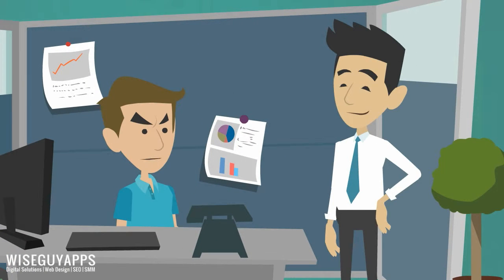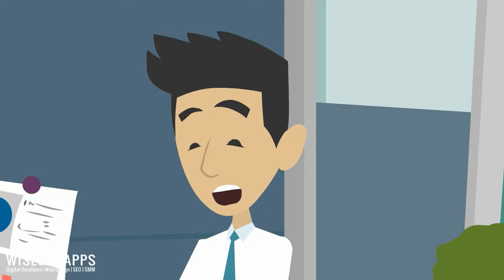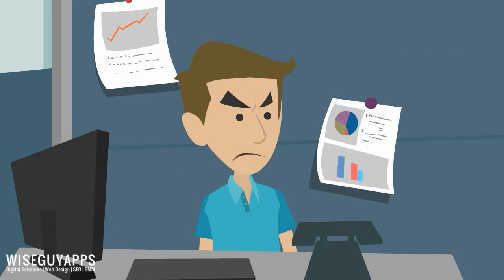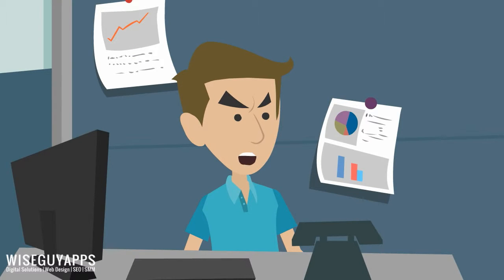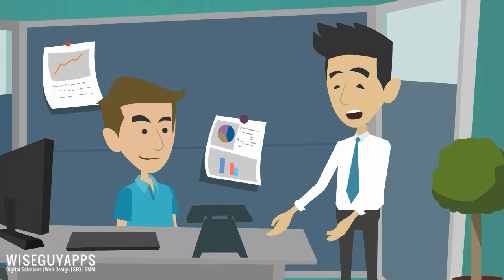New York SEO - Wiseguyapps.com Tip #317: Minimize Page Loads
Top New York SEO Firm - Visitors to your website want an easy, friction-less experience. Make it easy for people and search engine optimization crawlers to navigation around your website. To begin this discussion you must understand 2 ways that website content is sent from the server to your browser.

The first method is server-side requests that use server-side technology such as PHP and REQUIRES A PAGE LOAD. The second is client-side calls which can be done with AJAX and DOES NOT REQUIRE A PAGE LOAD. Page loads require the webpage to refresh which means more friction in the users browsing experience. It can create an unnecessary barrier to entry and opportunity for users to leave your site. This can be minimized by putting more content on one page and linking to different sections of the page or by using client side language such as AJAX.

Web Design and SEO. WiseGuyApps is a digital solution provider with solutions and services such as web design, logo design, search engine optimization, social media, direct marketing via email, lead generation using classified sites and client distribution lists.Think of it this way, if you were filling a pool with water, server-side requests(PHP) is like running back and forth between the pool and a water source to fill the pool. Client-side requests(AJAX) is like having a hose that you can control without going back and forth. Which way sounds like a better to fill the pool aka provide content to your users?Web Design and SEO. WiseGuyApps is a digital solution provider with solutions and services such as web design, logo design, search engine optimization, social media, direct marketing via email, lead generation using classified sites and client distribution lists.

Having less is more. Create more content but minimize page loads. In short, make sure your website is friction-less so users have a chance to see all you great content and so search engine crawlers can easily map out your website.